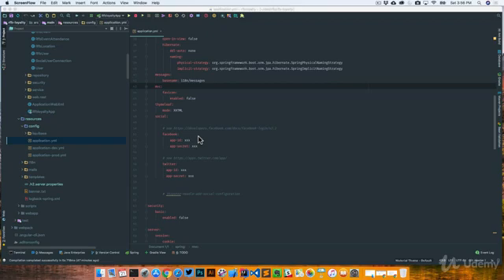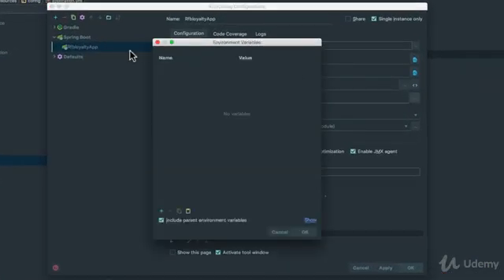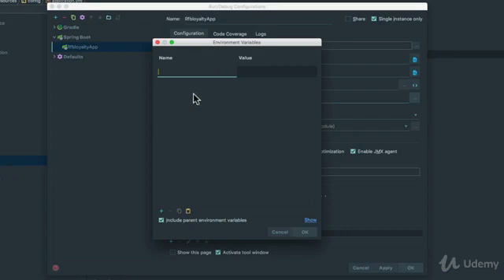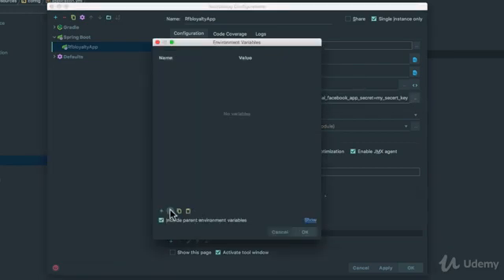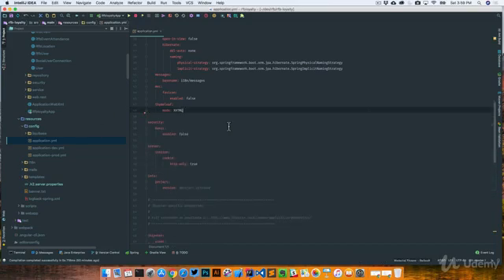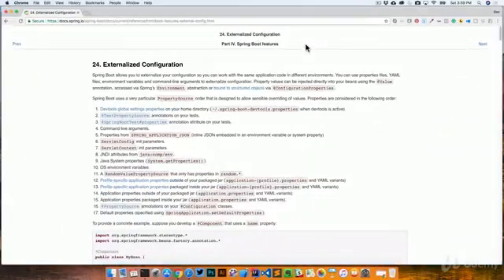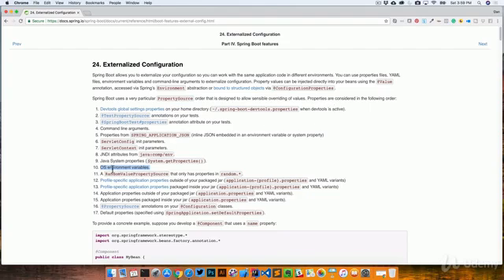Angular Full Course for Beginners (2021) - Angular for Java Tutorial - Keeping Your Social LEC #88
[{(Owner information)}]

From: Lahore.